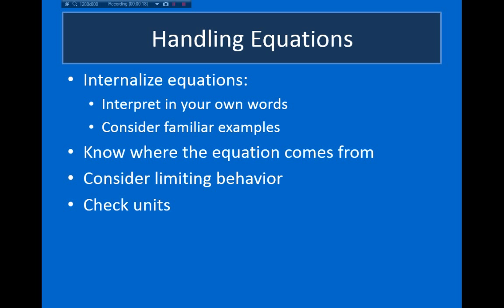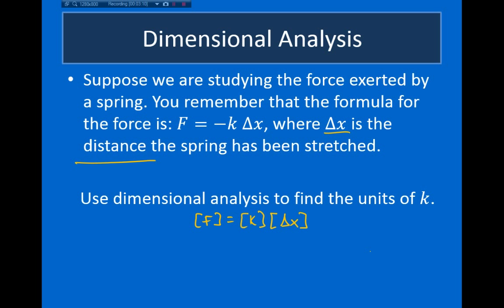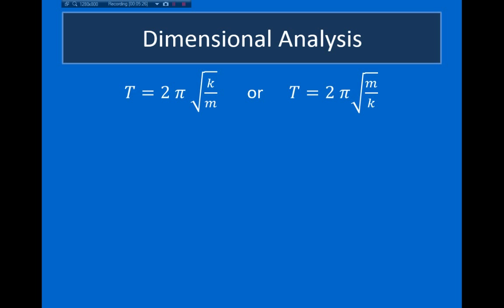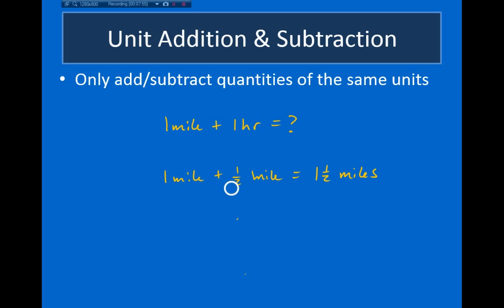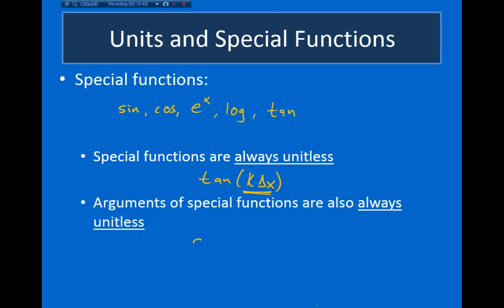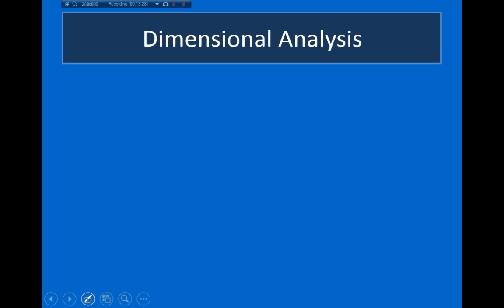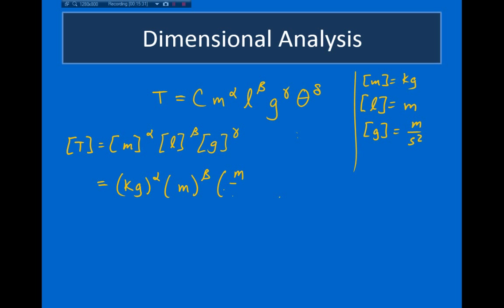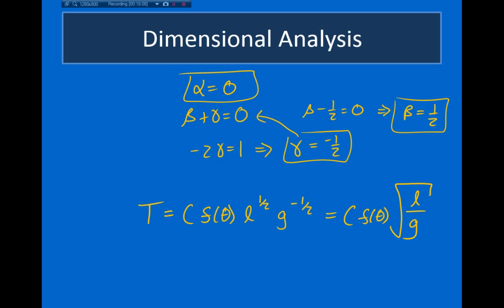WAHS - AP Physics: Dimensional Analysis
Lecture on dimensional analysis.